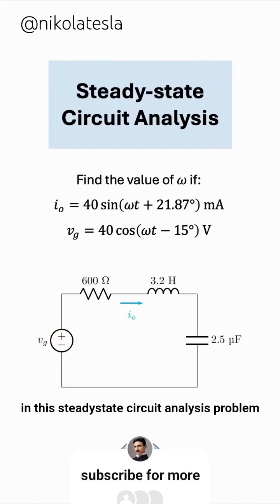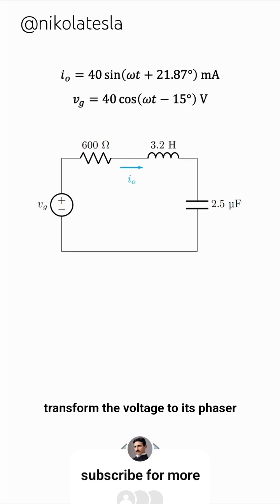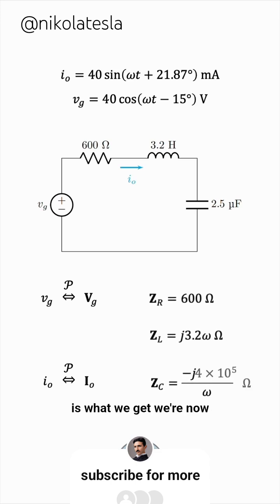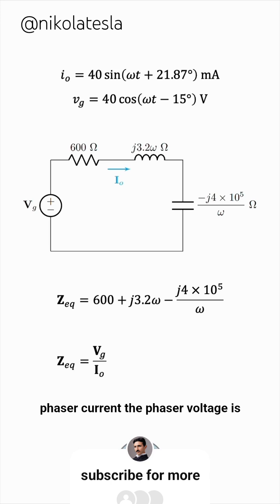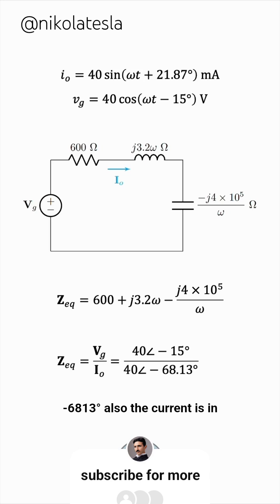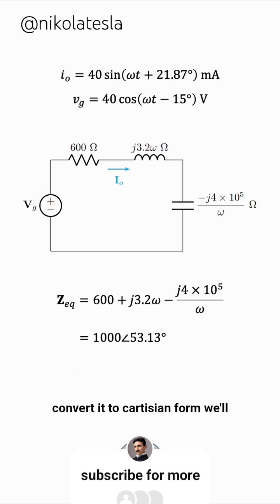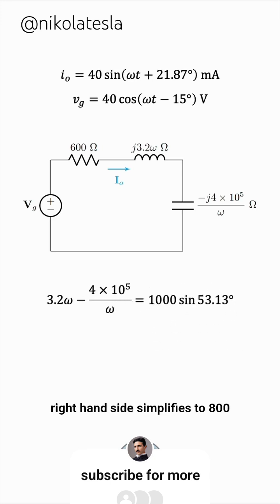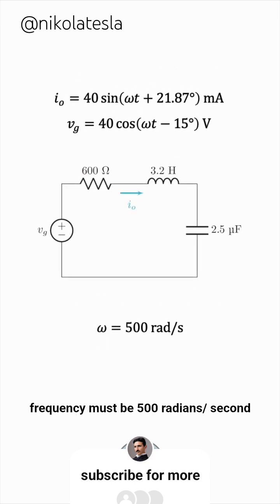How I learn circuit analysis secretly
Unlock the secrets of circuit analysis in this quick tutorial! We'll break down Ohm's Law, Kirchhoff's rules, and nodal analysis with easy examples. Perfect for beginners in electronics. ⚡🔌